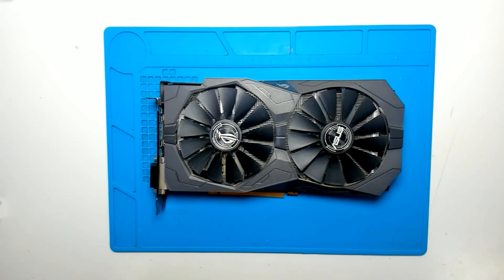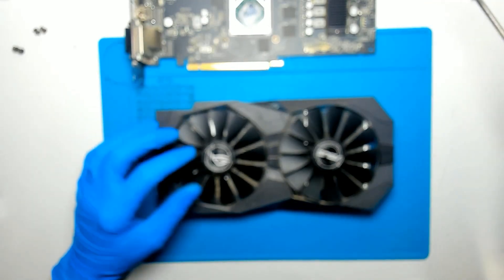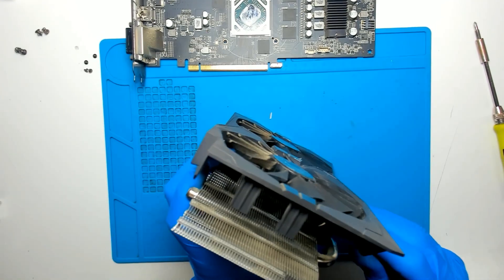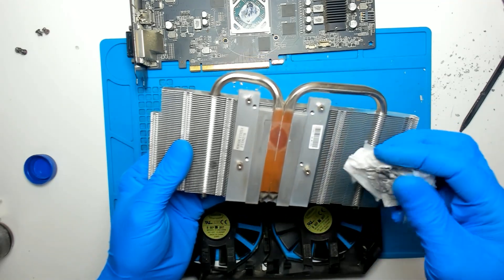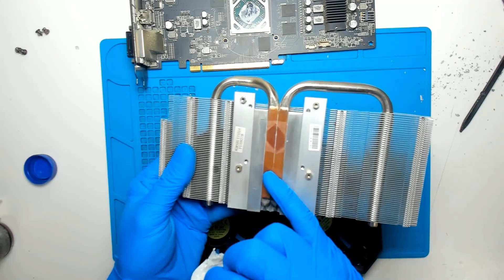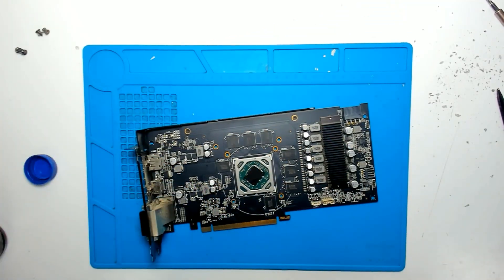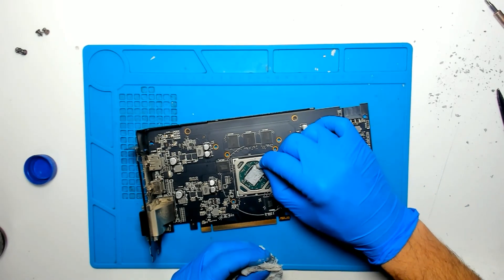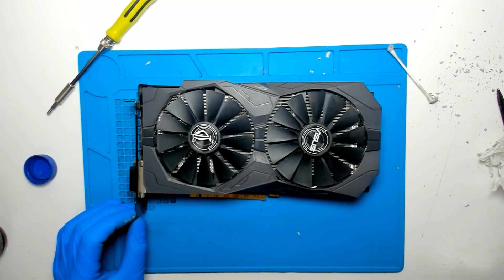Asus STRIX RX570 OC "Solid rock" thermal paste replacement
Temperature drop down with 25 degrees, and the FPS went up.

Tools i use the most:
1. Blade
2. Screwdrivers
3. Thermal paste - Arctic MX-2